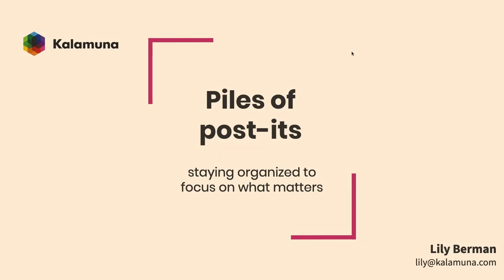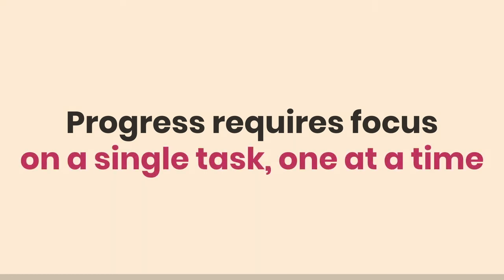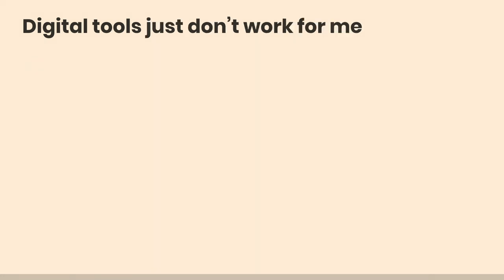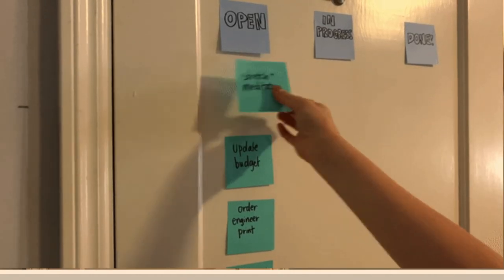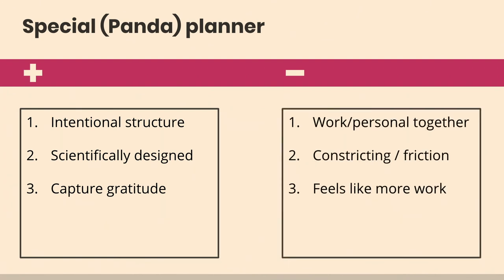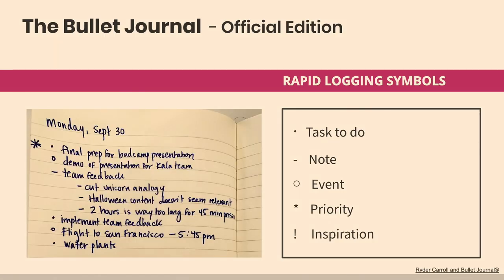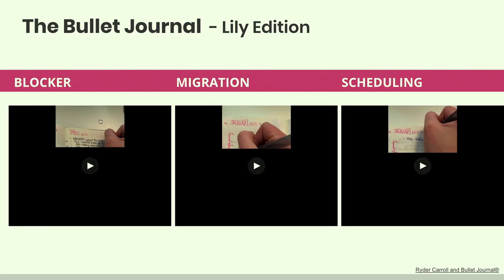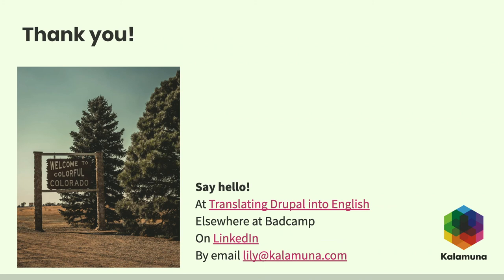Piles of Post-Its - Staying Organized to Focus on What Matters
Lily Berman

This session is for anyone who has ever felt overwhelmed by a giant and ever-expanding list of tasks and priorities. How do you keep them organized and prioritized to ensure you’re completing what’s most urgent and important, but also that nothing is slipping through the cracks?

As a manager (both project and account) in a variety of Drupal agencies, Lily has envied the workdays of designers and developers who focus for hours on a single task. In her world, a workday can often be split into 20+ time entries. Yikes! To survive, she has tested multiple frameworks and adapted a solution that works wonders for her. Come see the evolution of what she considers to be the perfect (for now) personal tasking system.

In this session, you will learn the:

Merits and limitations of digital tasking tools like Trello, Asana, and Jira
Magic of a pile of post-its (and when they’re at their best)
Bullet journal task list framework, and how it can be adapted to meet the needs of our industry